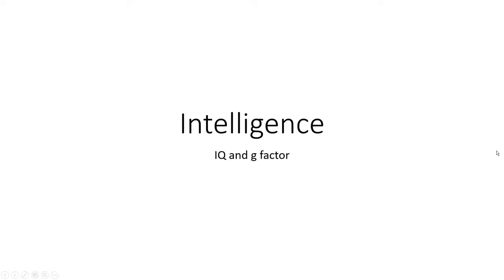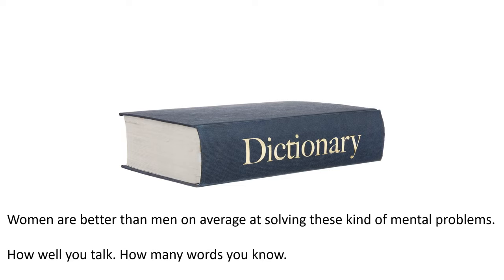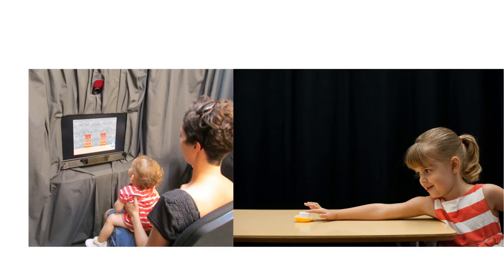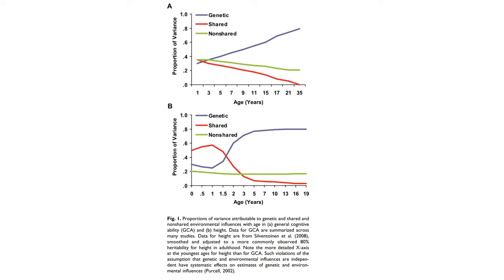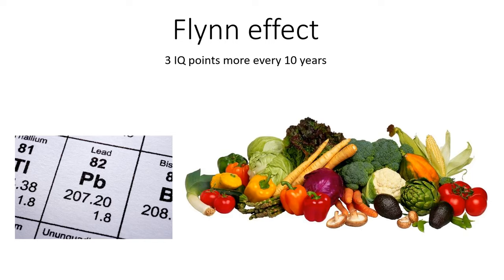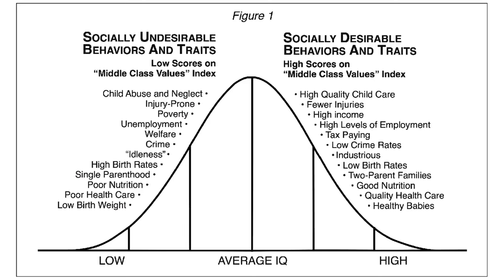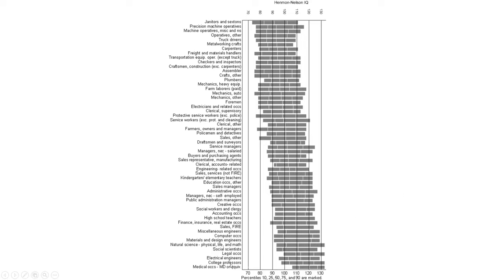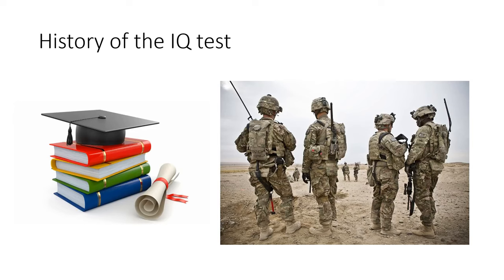Short intro to: General Intelligence - IQ and g factor